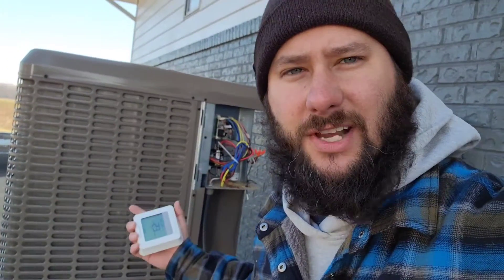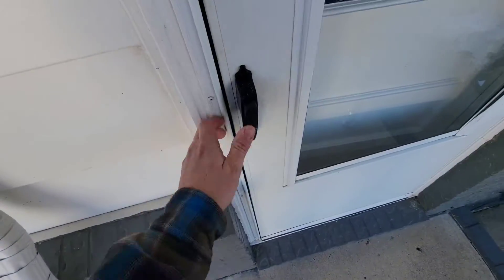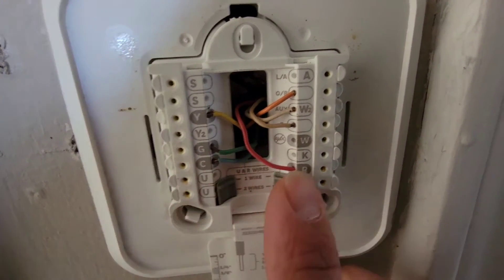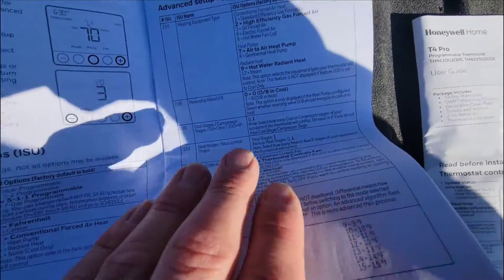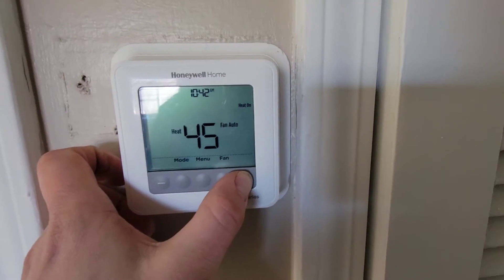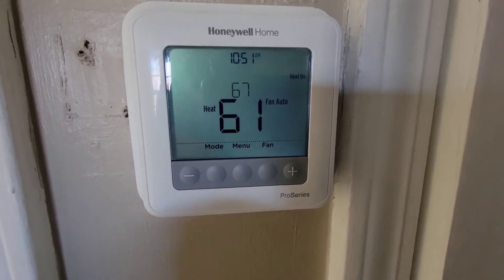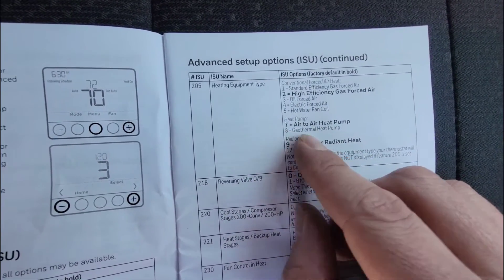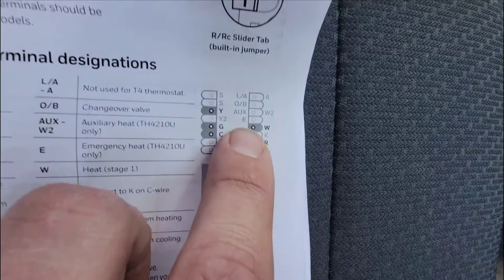Fixing Honeywell T4 Thermostat Issues in Minutes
Today we replaced a T4 honeywell thermostat that was energizing the reversing valve in the heating mode.

Check out this Video too

Thermostat Wiring and Low Voltage Basics
In this video we learn how to program our thermostats using installation instructions.
Low voltage wiring connections and how to identify.
Where 24 V power comes from.